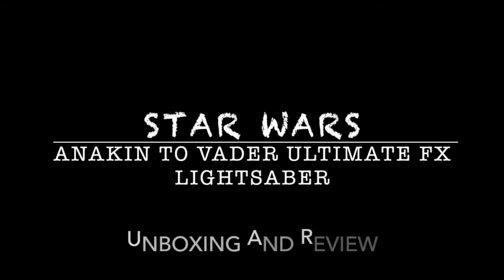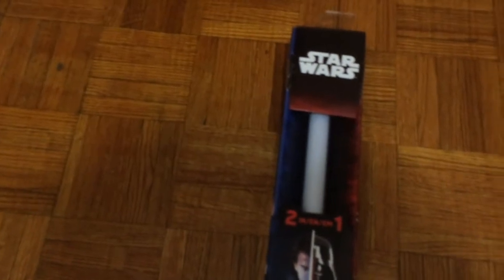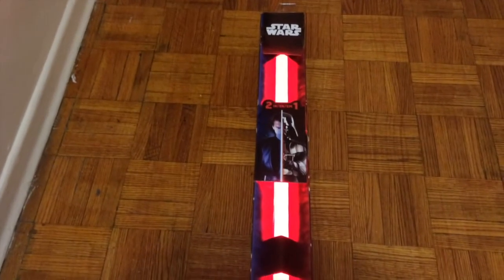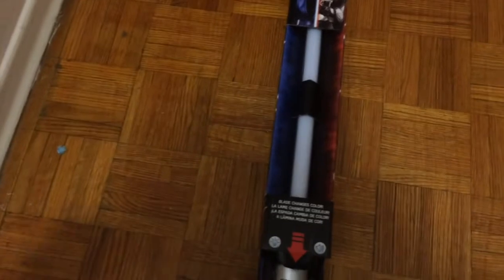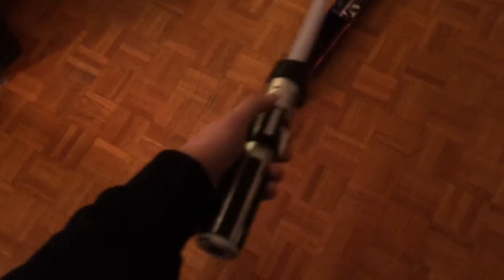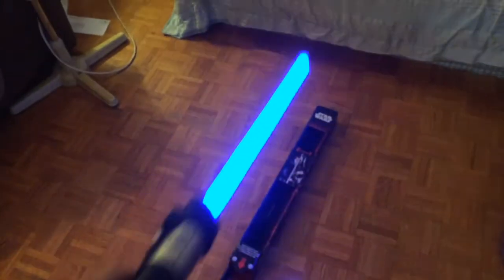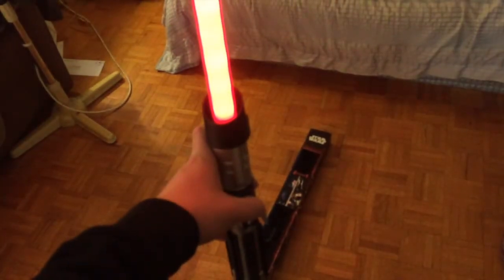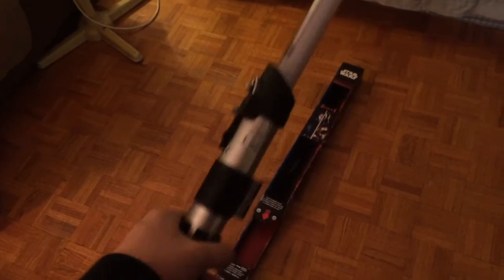Star Wars | Anakin to Vader Ultimate FX Lightsaber [Review]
I managed to get myself an Ultimate FX Lightsaber re-release that is Target Exclusive (and I'm Canadian).